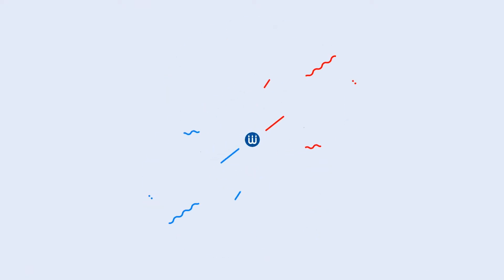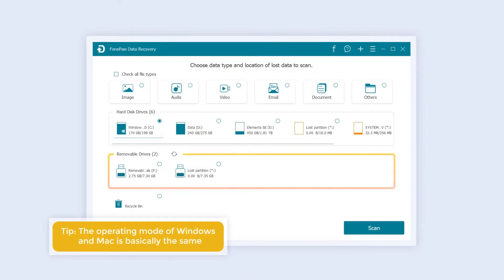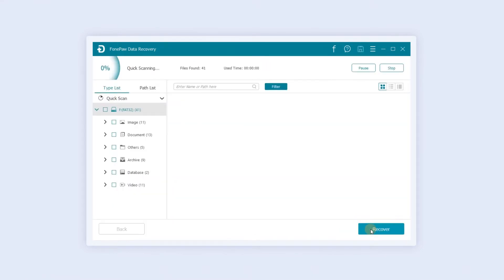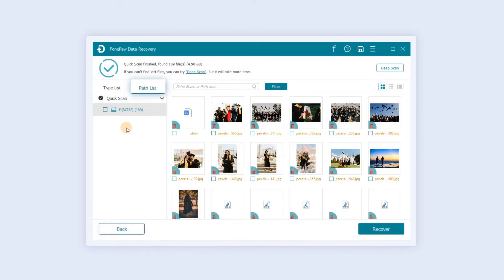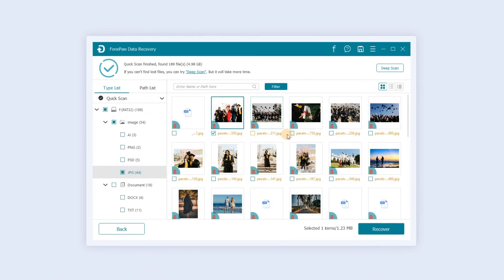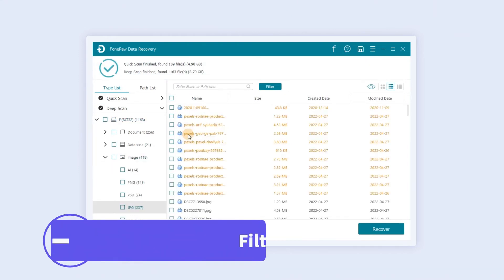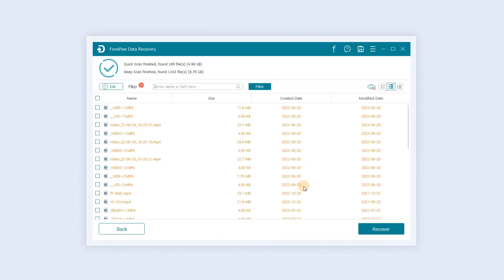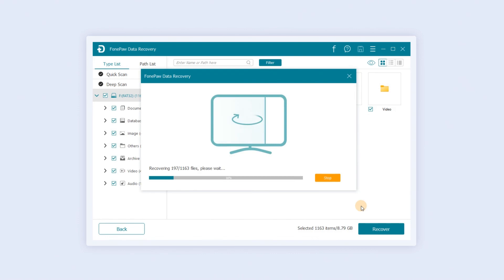FonePaw Data Recovery - User Guide - Recover Lost Hard Drive Data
This video is about how to use FonePaw Data Recovery. FonwPaw will always provide simple and helpful tools mount up to your easiness in life.